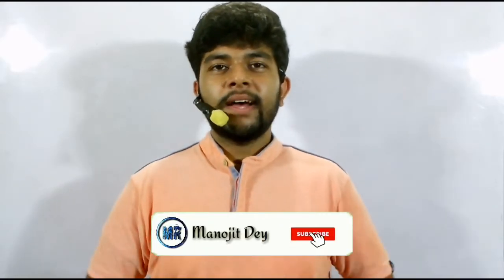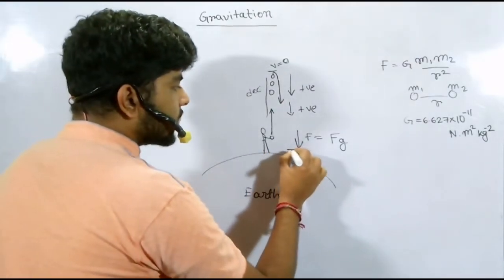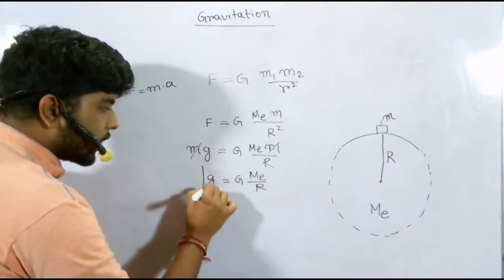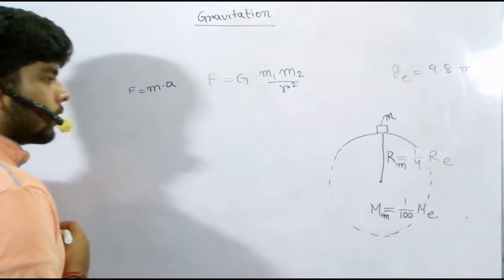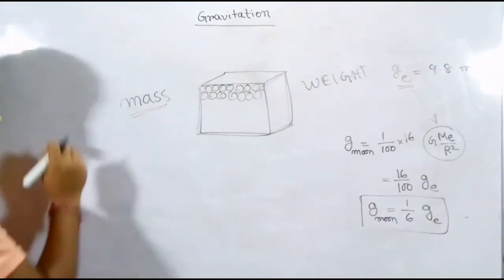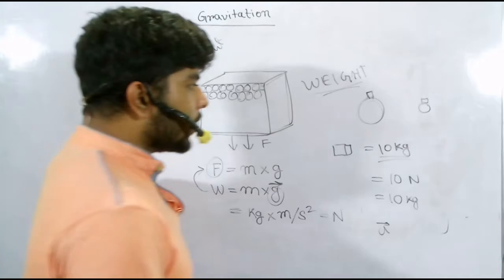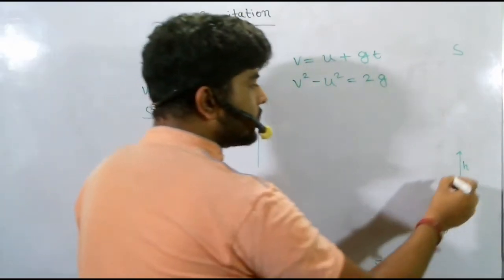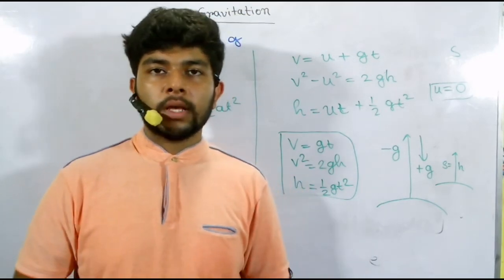Gravitation part 2, CLASS 9, mass weight and acceleration due to gravity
Hello students
I am Manojit
I am your Physics advisor

In this video I have discussed the chapter GRAVITATION specially for class IX

in this video you are gonna learn about acceleration due to gravity, mass , weight and free fall

In case of any query ask me in the comment section